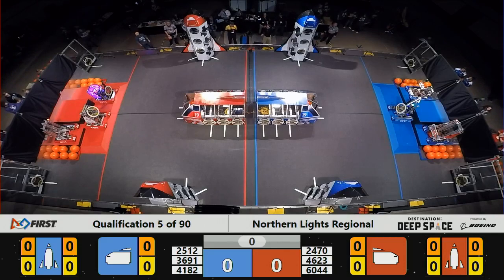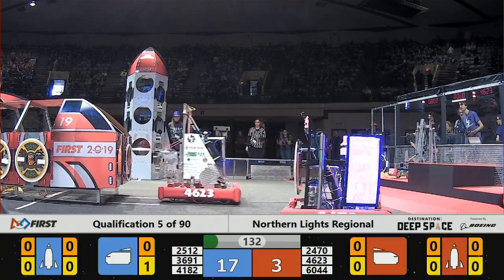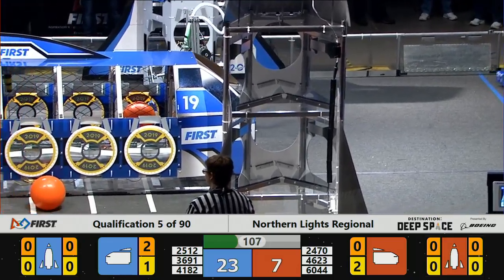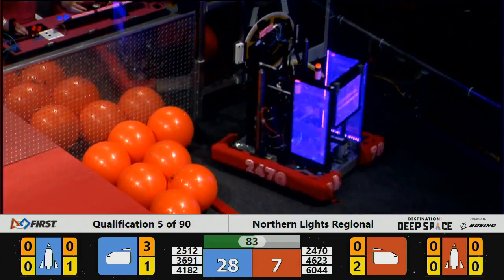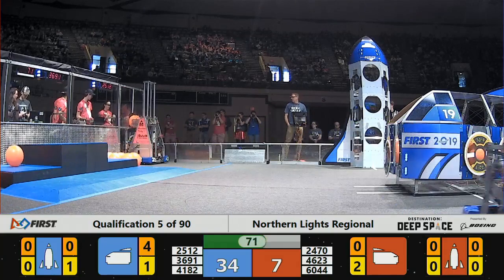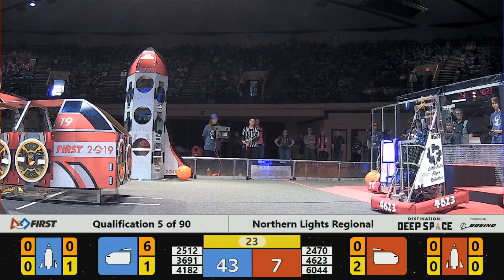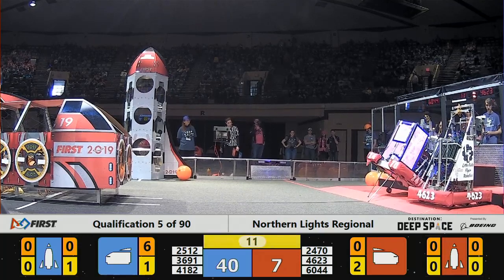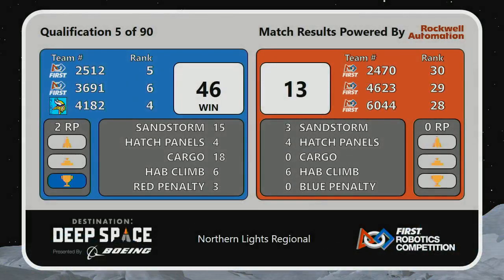Qualification 5 - 2019 Northern Lights Regional